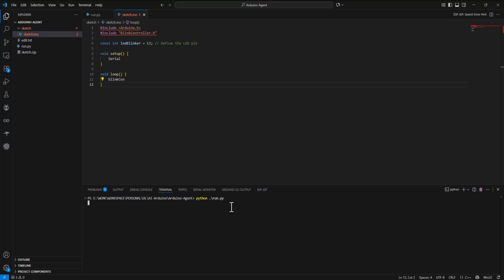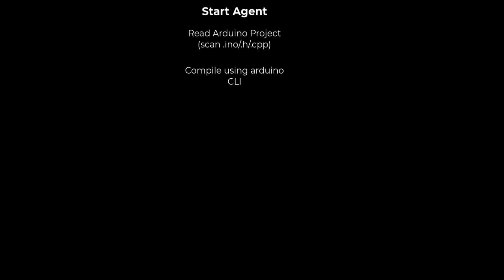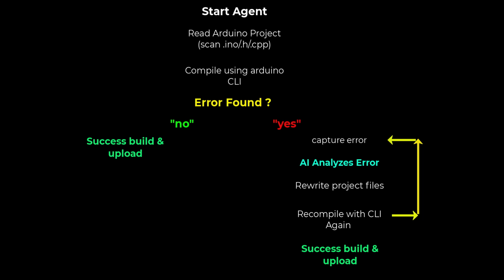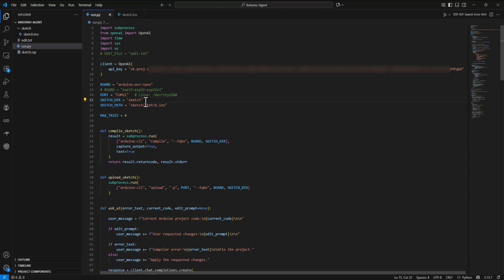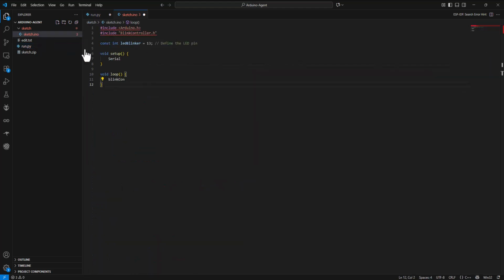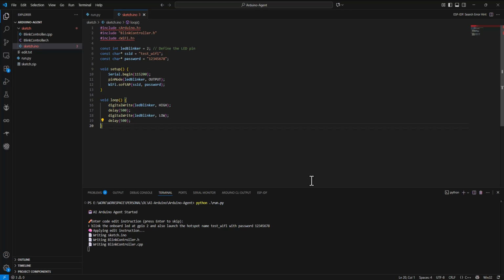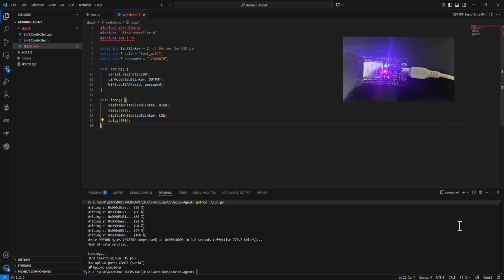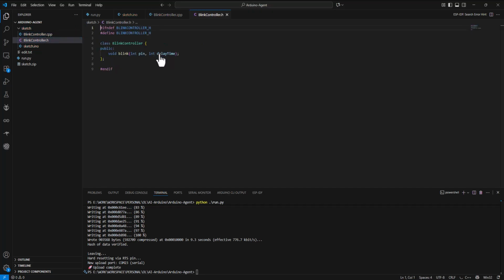ESP32 AI - I Stopped Writing ESP32 Code… My AI Does It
I built an AI agent that writes, fixes, compiles and uploads Arduino code automatically using ESP32 and Arduino CLI. This self-correcting Arduino automation system detects compiler errors and rewrites the firmware until it works.